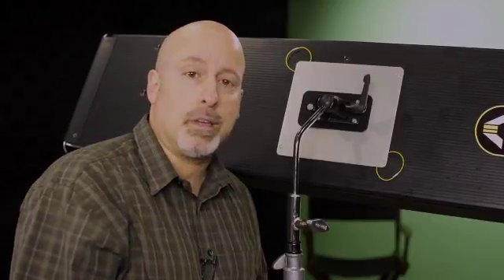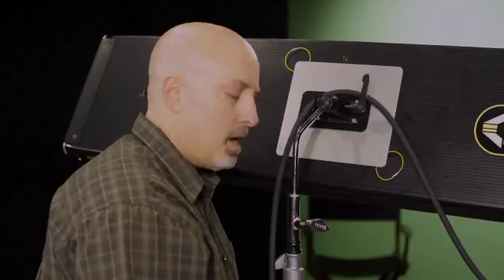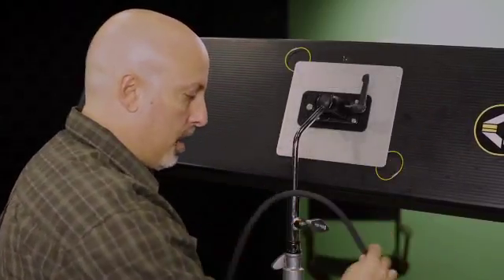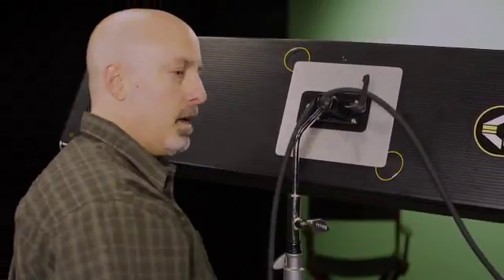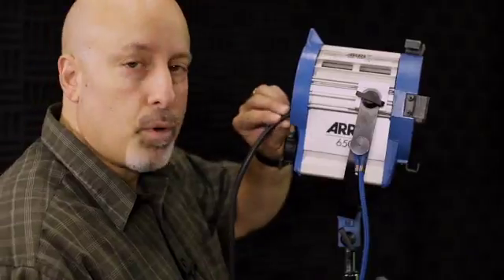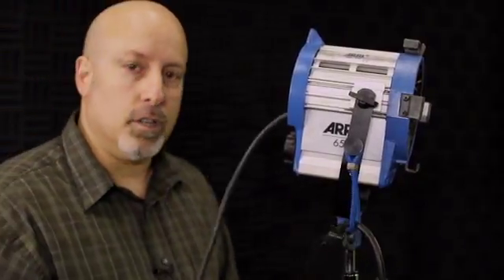Cable Stress/Strain Relief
Check out a few tips on reducing cable stress and strain on-set.